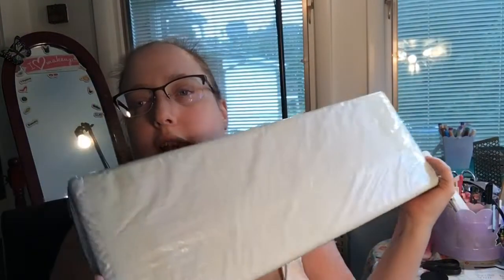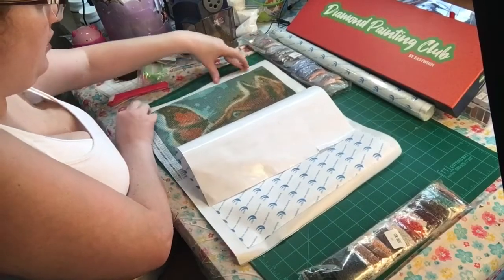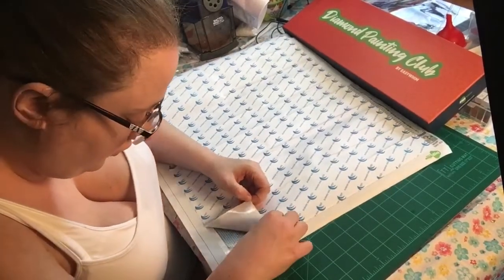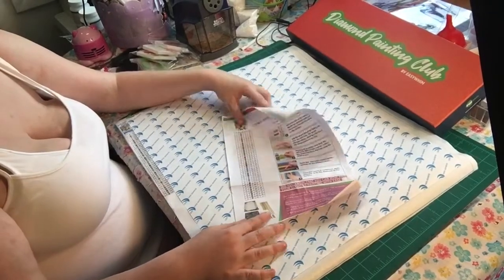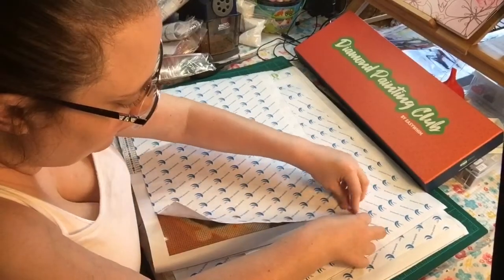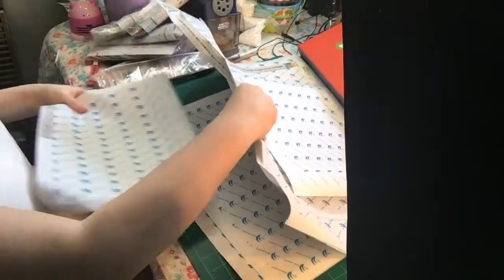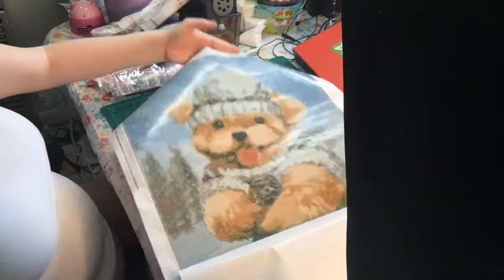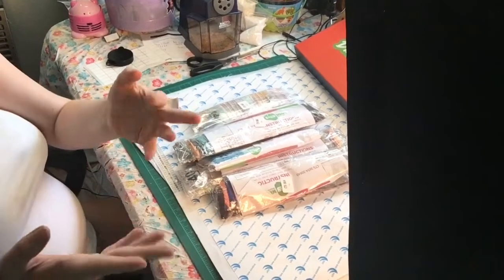AUGUST 2020 DIAMOND PAINTING CLUB UNBOXING😍🤩🤯MUST WATCH!!🦋💋💎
Hello are you in for a ride ?A ride into adventure. Well I am. This channel is about adventures of everything. What does it mean you ask? Well it can be about anything and everything. Like beauty,hauls,UNBOXINGS,art and crafts,diamond painting and more. Don’t be shy and let’s take an adventure together.

To Send Adventure Mail

SUBSCRIPTIONS

CRSPEN DIAMOND PAINTING SUBSCRIPTION **US $39.96 | CRPSEN MEMBER CLUB for diamonmd painting, limited time and low price

DIAMOND PAINTING WEBSITES I USE

Social Medias